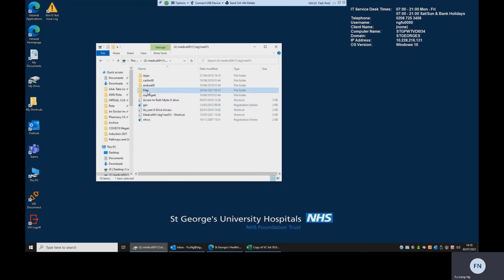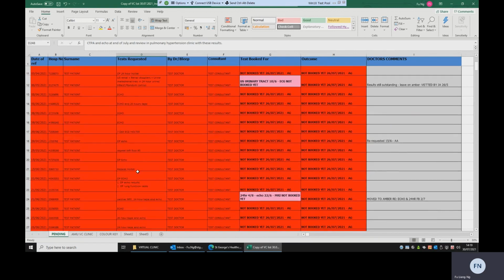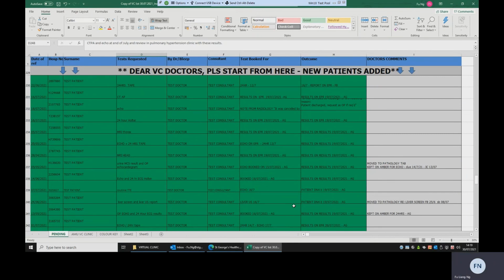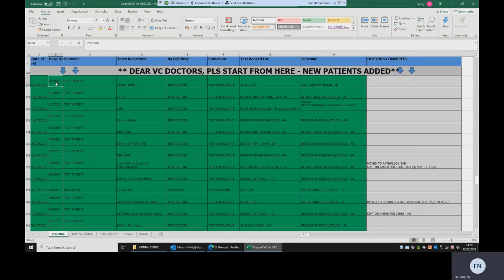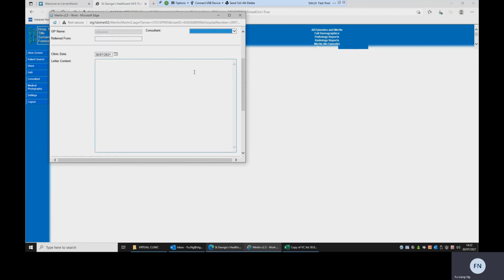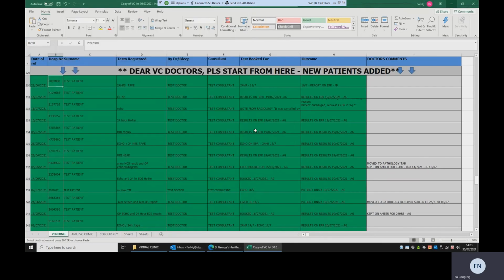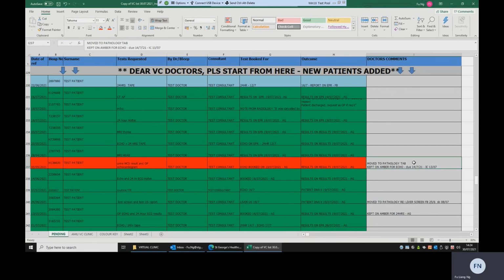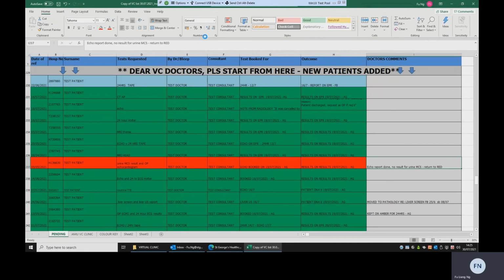Induction recordings Virtual Clinic Fu Liang Ng default